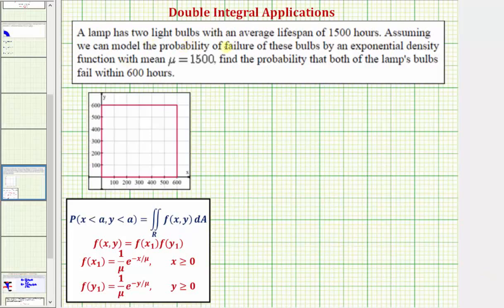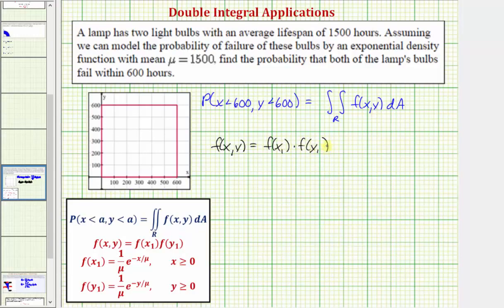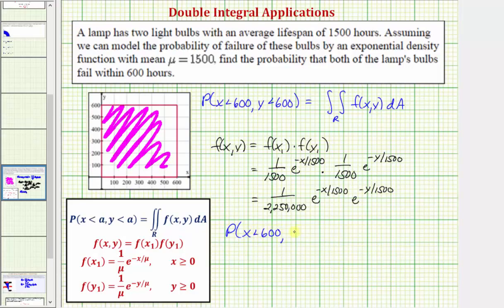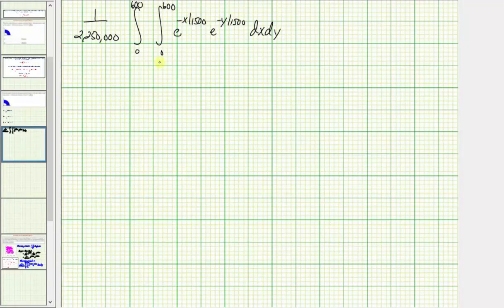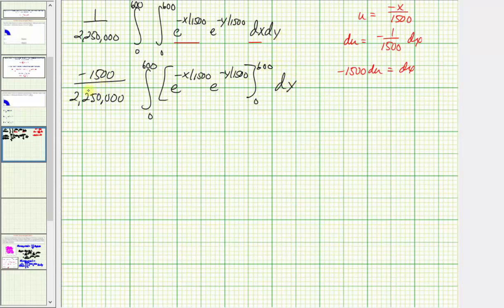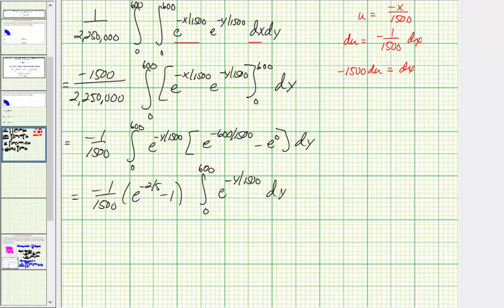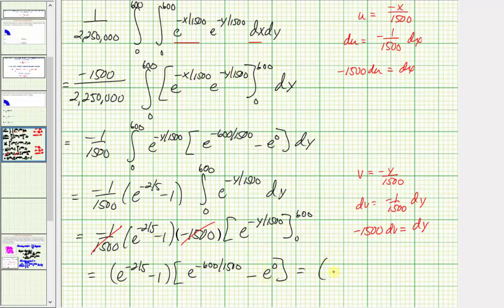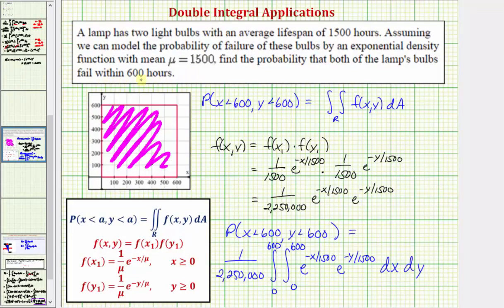711 Double integrals find a probability using the exponential density function Px less than a,y less